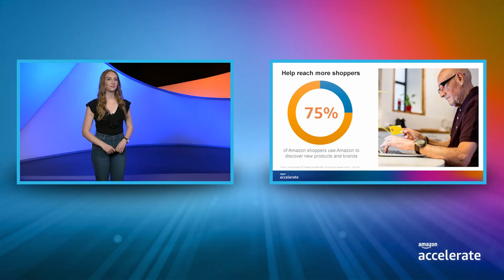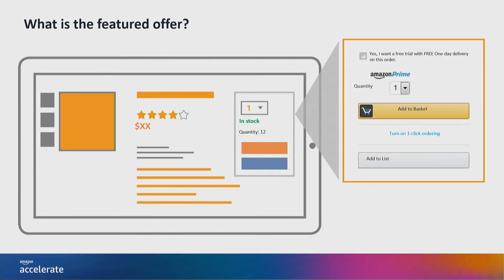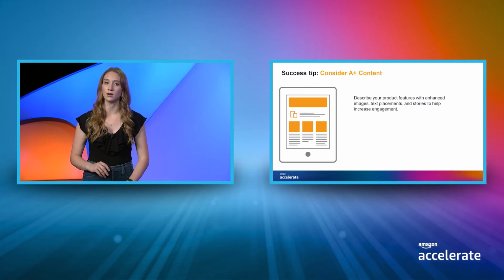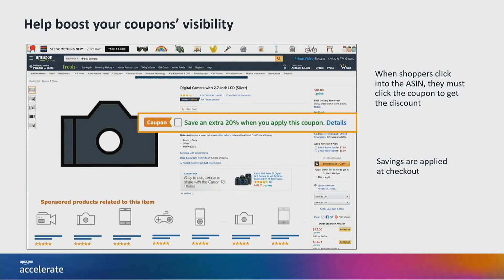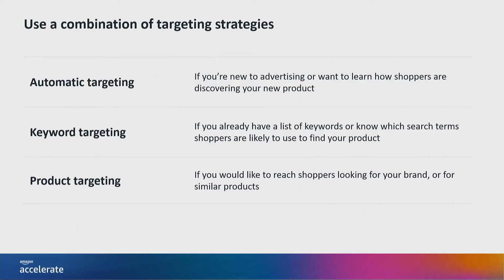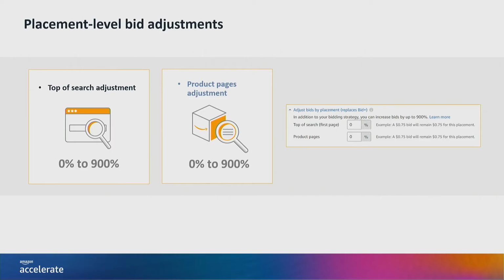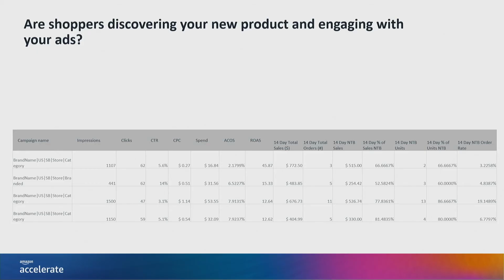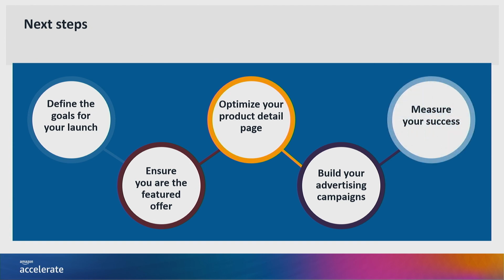How to Advertise a New Product on Amazon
As someone who’s selling a new product on Amazon, you’re likely looking for a way to help increase your visibility, drive sales, and open up an additional, long-term sales stream for your business. In this session we will explore how sponsored ads can help make your new products more visible to relevant shoppers, and you will leave with easy-to-follow next steps when preparing to advertise a new product with Amazon Advertising.